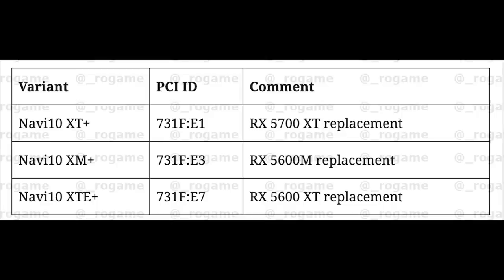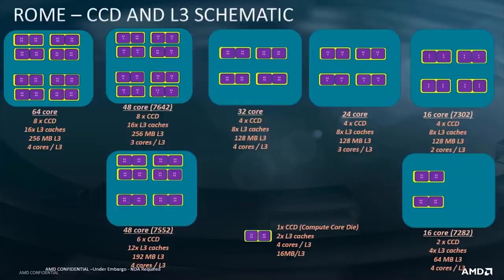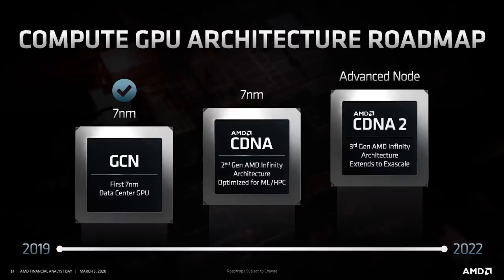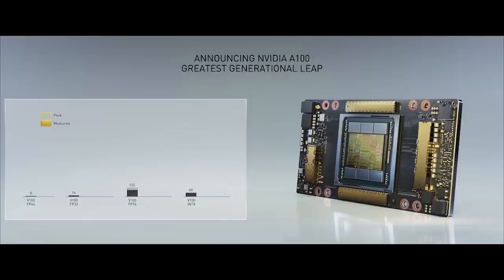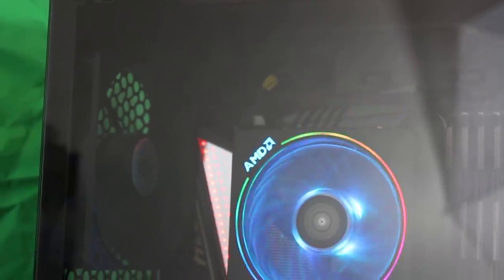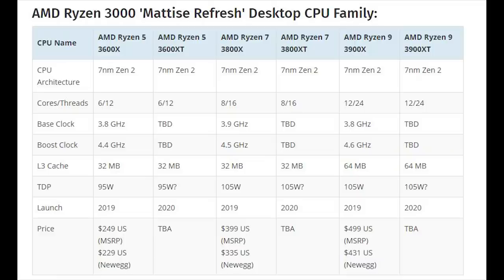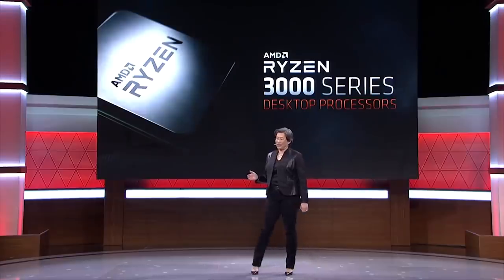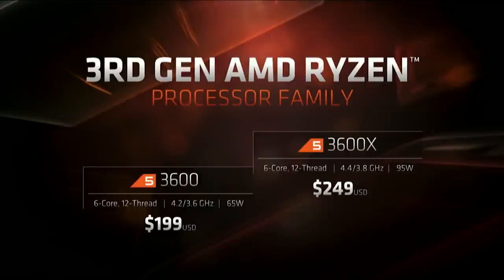AMD - Navi 10 Refresh & RDNA 2 Leaks | Zen 2 Refresh Ryzen 3000 'XT' Series Incoming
AMD will be refreshing not just the first generation of RDNA, but also the Zen 2 line of desktop processors according to the latest leaks.

RDNA 2 will launch apparently in september, around the same time as Nvidia's Ampere GeForce 30 cards, but AMD will also fill the bottom part of its stack with RDNA 1 (navi first generation) GPUs.

Also rumors persist that new zen 2 silicon is incoming for the desktop, designed to fight off Intel's comet lake and of course, potentially live along side the Ryzen 4000 series which is powered by Zen 3.